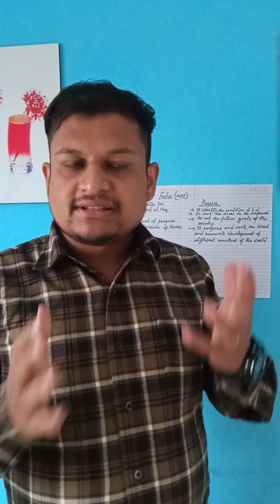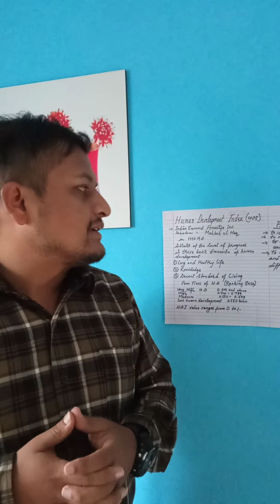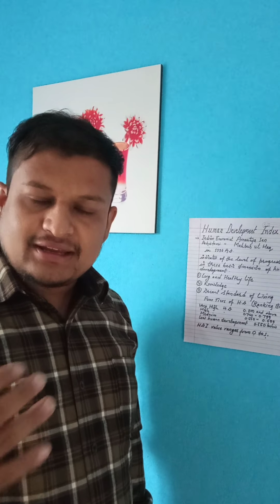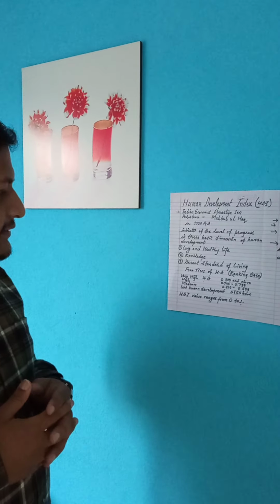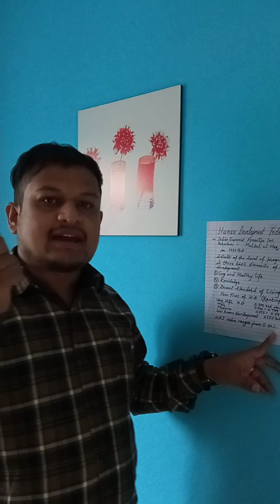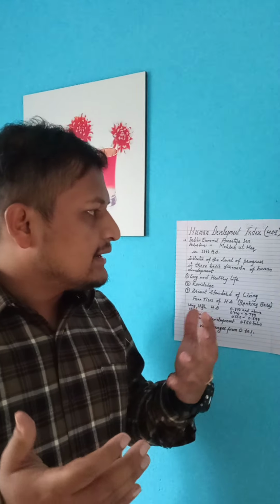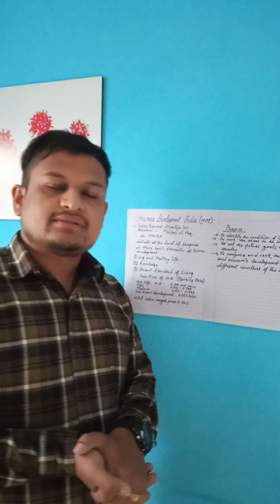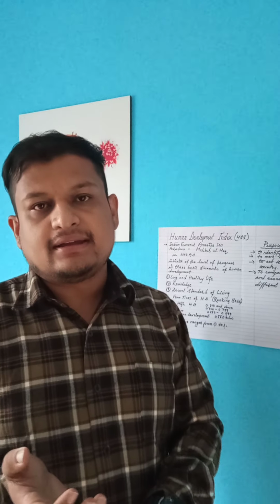SEE-Human Development Index1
Check out the reports of UNDP for the clear picture of the different countries rankings.Do watch all my related videos 🥰🙏